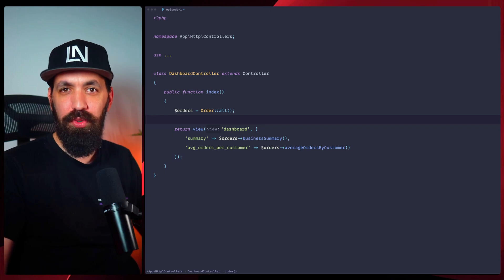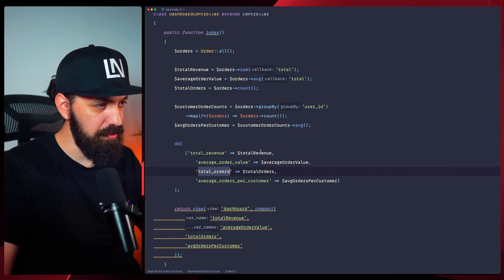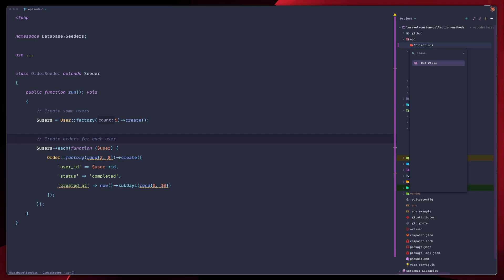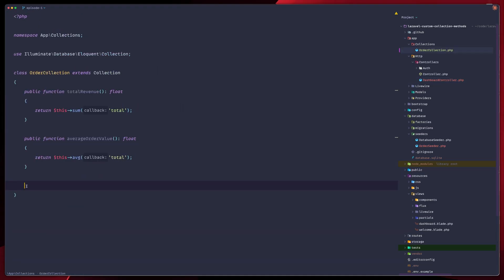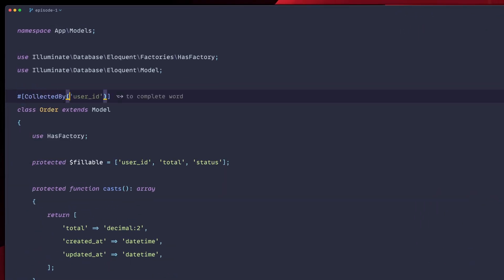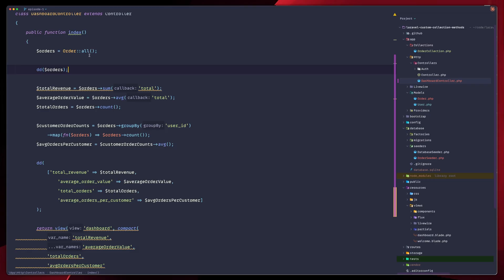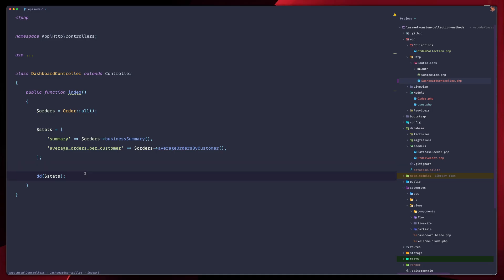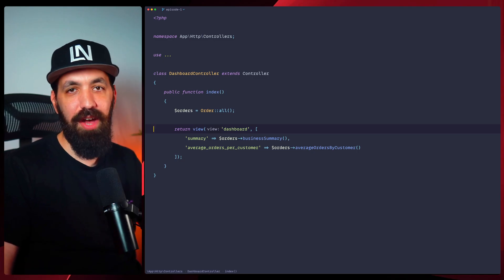Custom Collection Methods - Laravel In Practice EP1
In this episode, Harris from Laravel News shows you exactly how to:
- Use Laravel 12's CollectedBy attribute
- Transform complex calculations into simple, chainable methods
- Make your code readable like plain English

👉 Timestamps
00:00 Introduction to Clean and Expressive Code
00:13 Identifying the Problem with Controllers
00:50 Creating Custom Collection Methods
01:31 Implementing Business Logic in Collections
03:33 Connecting Custom Collections to Models
04:27 Enhancing Collections with Additional Methods
06:30 Refactoring the Controller
08:28 Conclusion and Next Steps